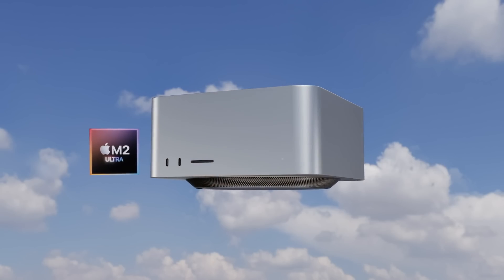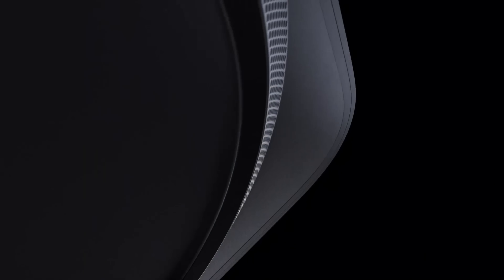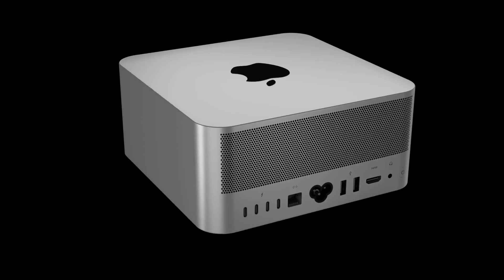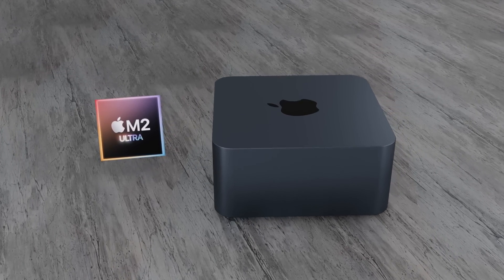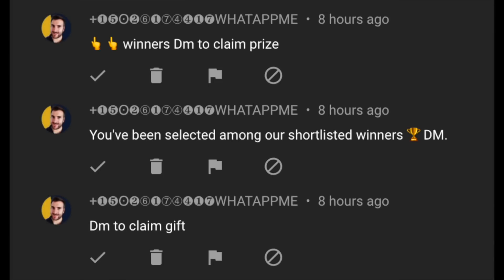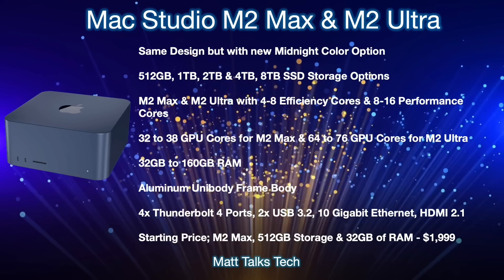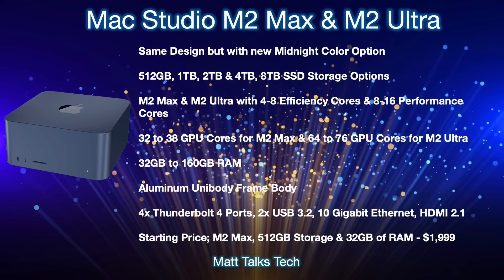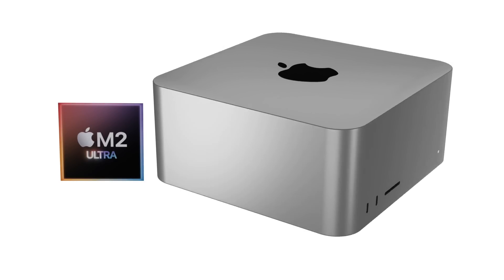Mac Studio M2 ULTRA Release Date and Price – M2 Ultra UPGRADE!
Today we have more NEWS on the Mac Studio M2 Ultra UPGRADE we will be getting along with the NEW Midnight Color!
Today I want to continue with all the details for the upcoming M2 Ultra Mac Studio including the Specs and the expected Mac Studio M2 Ultra Release Date and Price.